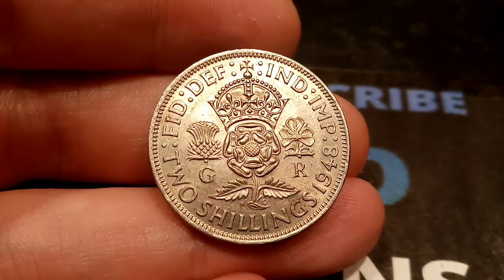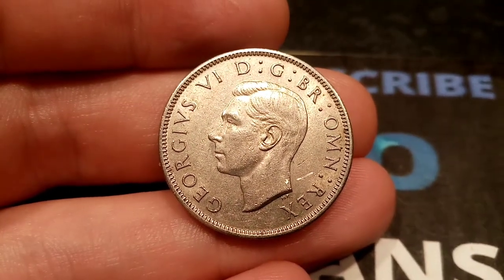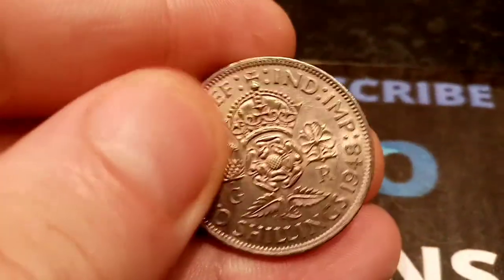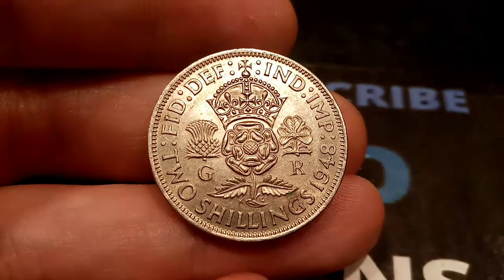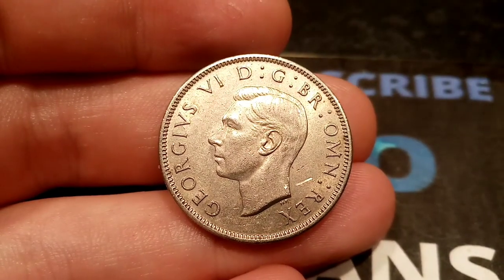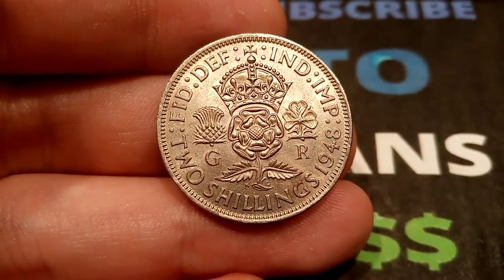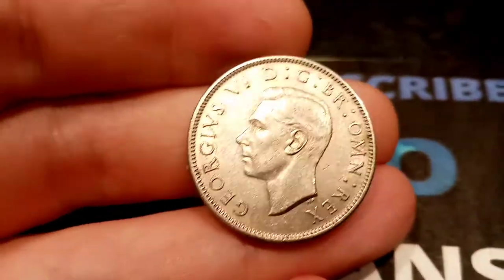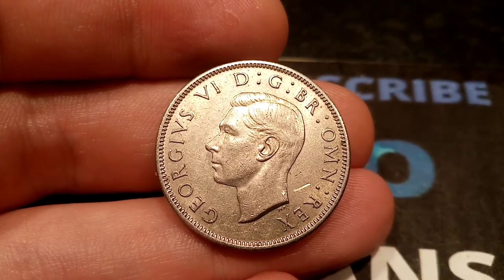UK TWO SHILLINGS 1948 Coin VALUE - King George VI 1948 Two Shillings coin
UK TWO SHILLINGS 1948 Coin VALUE - King George VI 1948 Two Shillings coin TRUE VALUE + MINTAGE FIGURE. United Kingdom 1948 Two Shillings coin featuring King George VI. The two Shillings Coin was equivalent to one florin. Rarest two shilling coins?
UK 1948 2 SHILLINGS COIN WORTH?